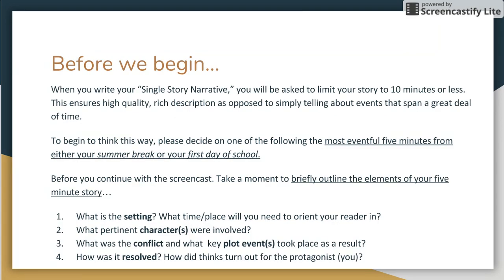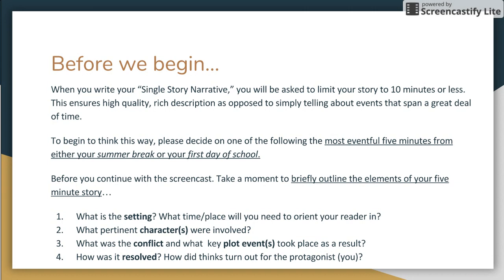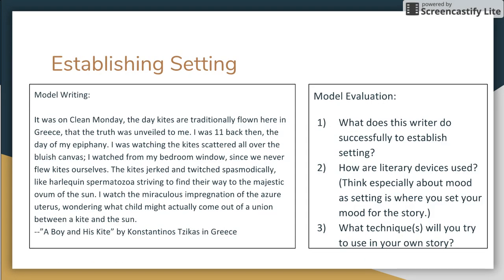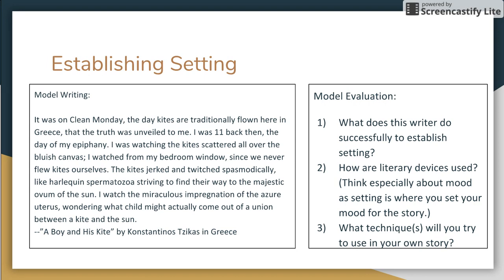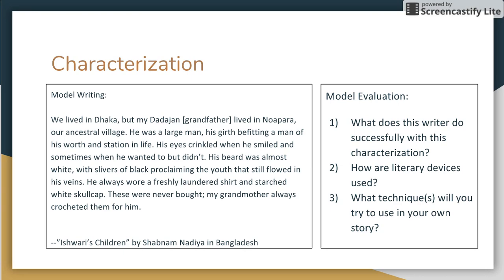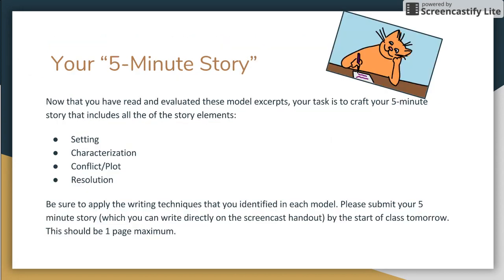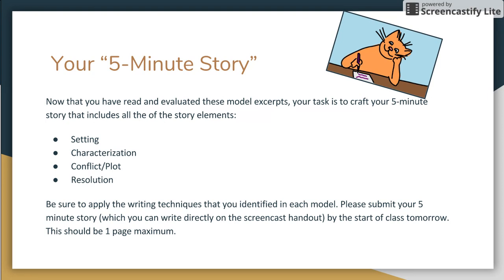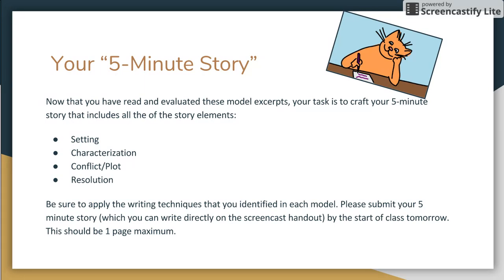Aug 22, 2017 3:39 PM